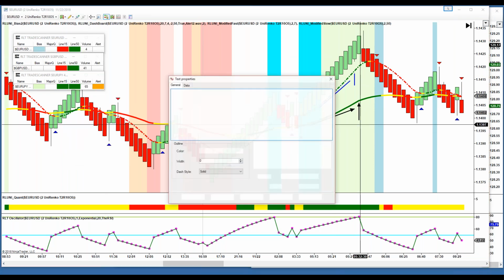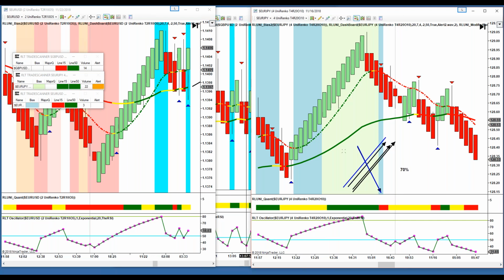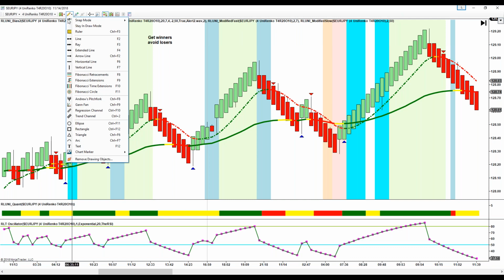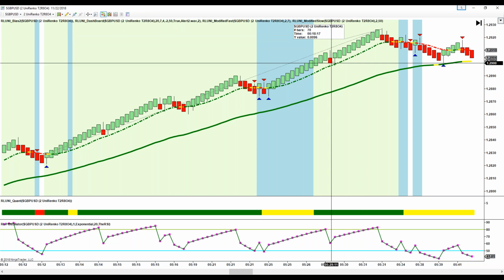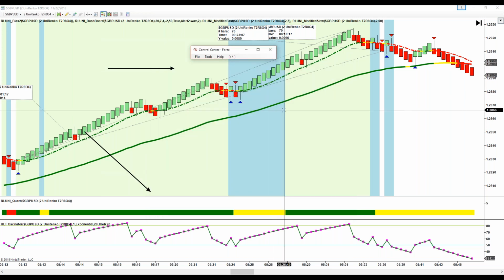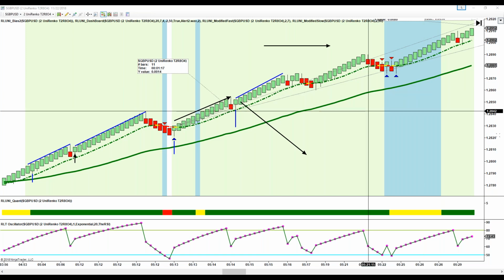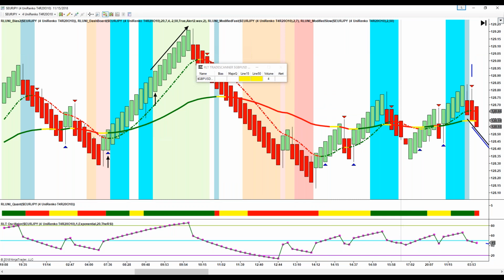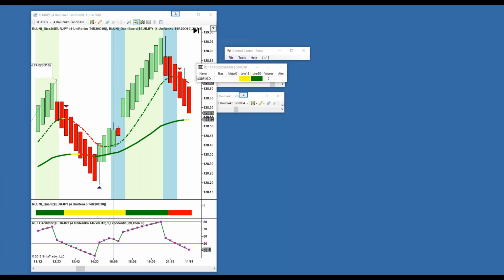Forex Trader - Scans Multiple Markets and Alerts You to Best Trades